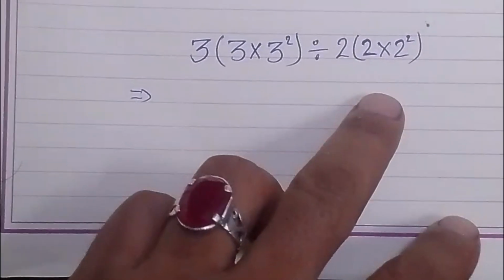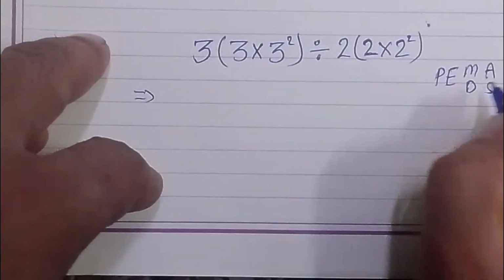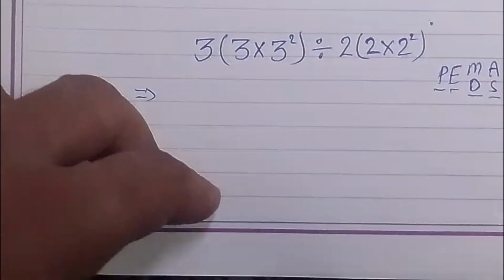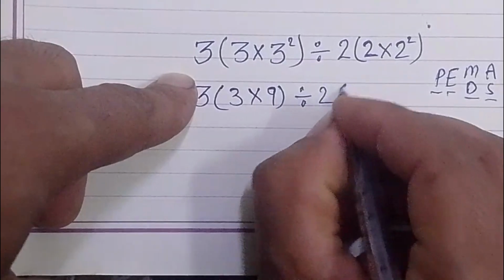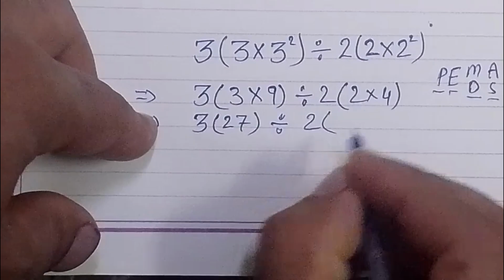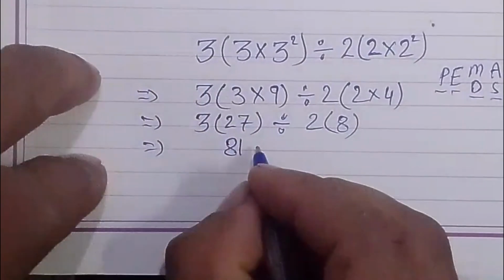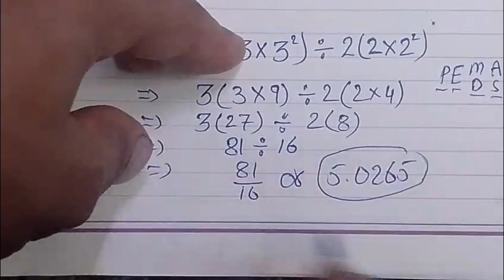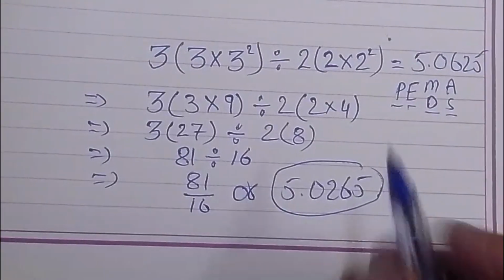Can You Solve This? 3(3×3²) ÷ 2(2×2²) | Full Step-by-Step Solution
In this video, we solve the math question 3(3×3²) ÷ 2(2×2²) with a clear, step-by-step explanation.
If you often get confused in solving such expressions, this video will help you understand the process easily.
  Watch the complete solution till the end.